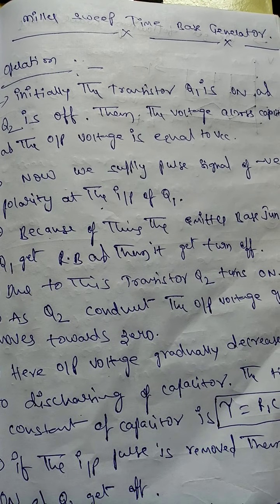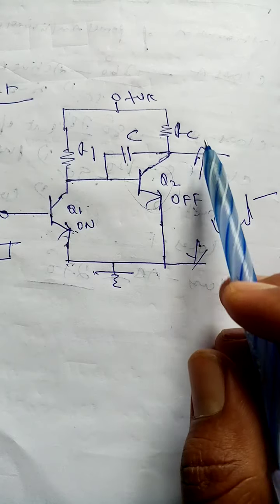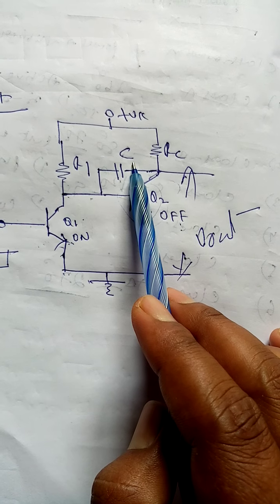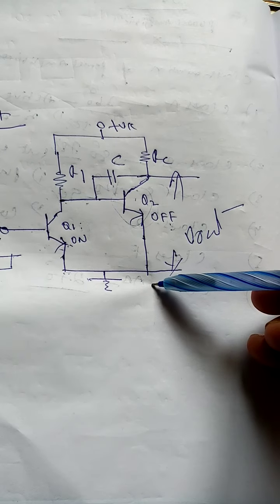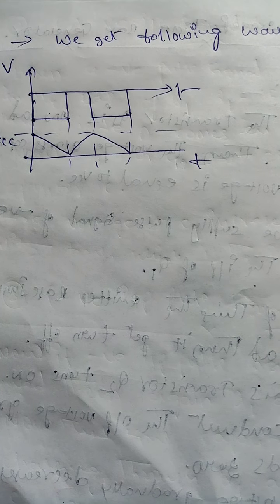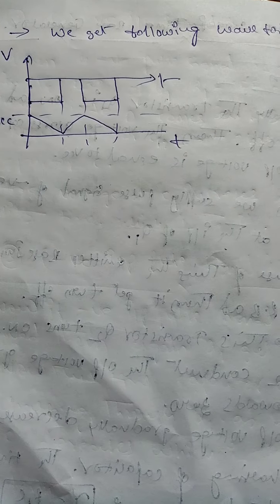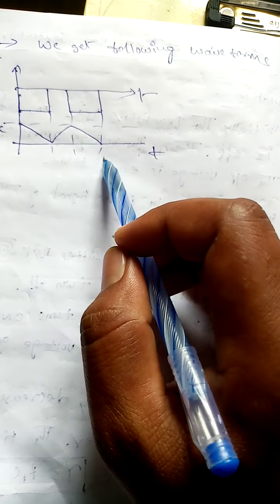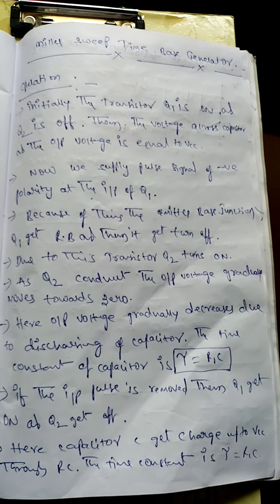Miller sweep time base generator.